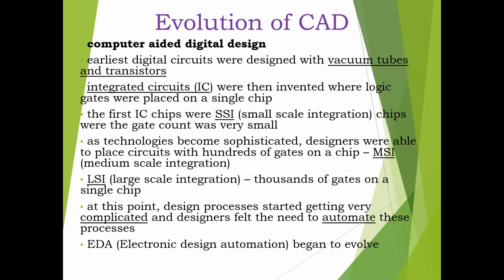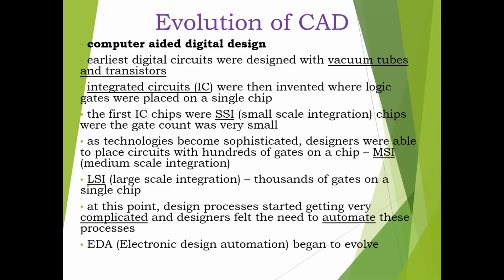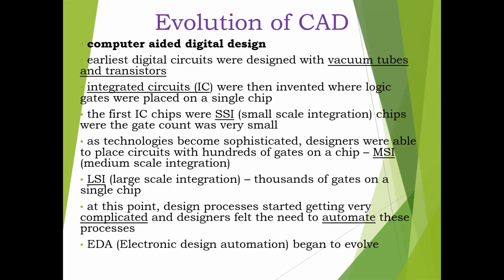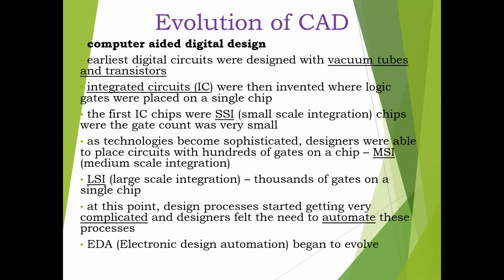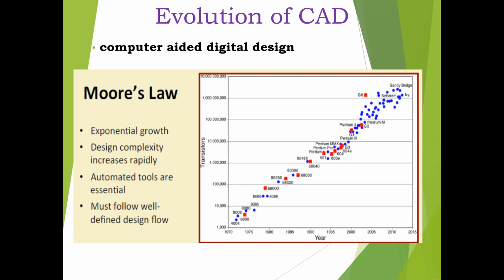Verilog HDL | Evolution of CAD | VTU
This Video covers the Evolution of CAD tool for Digital design from Unit 1 of Module1